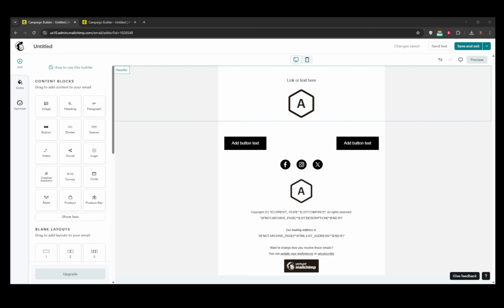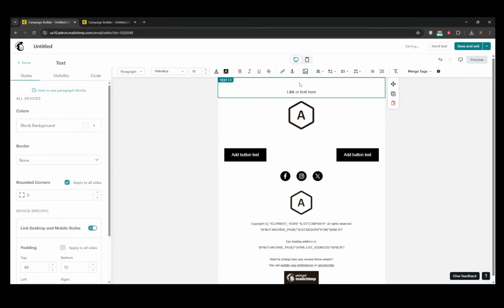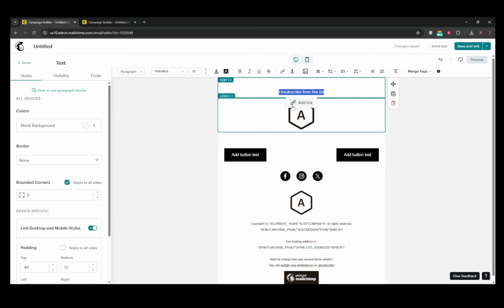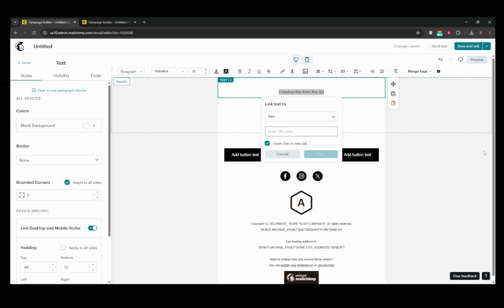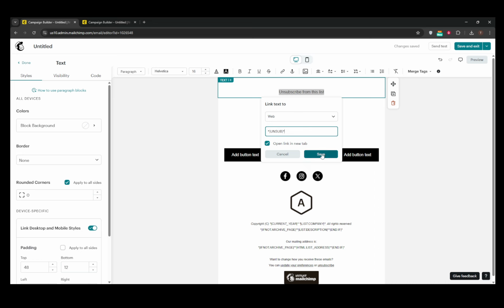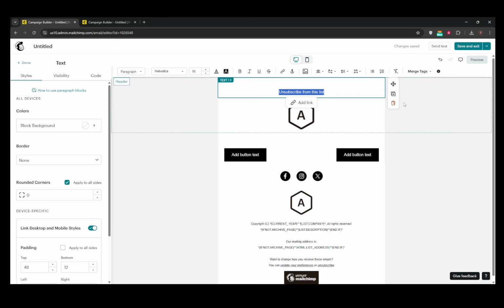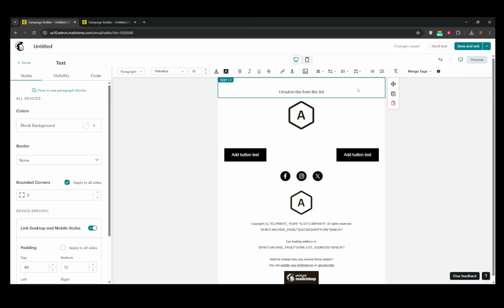How to Add an Unsubscribe Link in Mailchimp | Step-by-Step Tutorial 2025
In this video, we’ll show you how to add an unsubscribe link in Mailchimp. You’ll learn how to insert the required unsubscribe option into your campaigns, customize the placement, and ensure compliance with email marketing regulations. We’ll also cover tips for designing user-friendly unsubscribe links, maintaining list health, and improving deliverability by keeping your audience engaged and active.